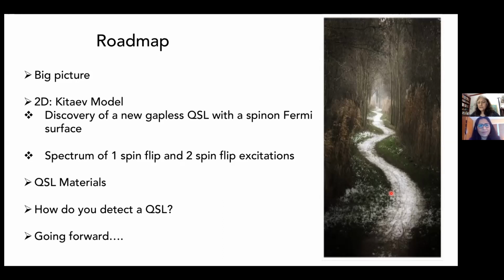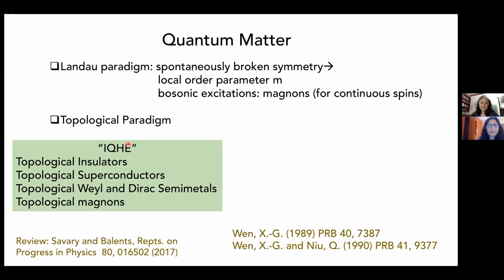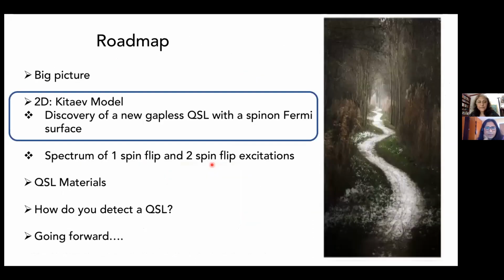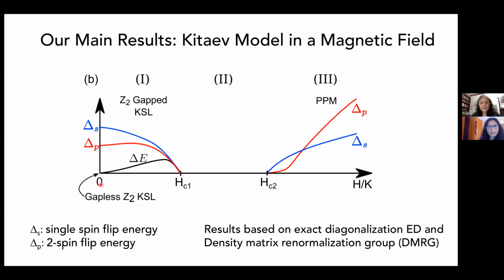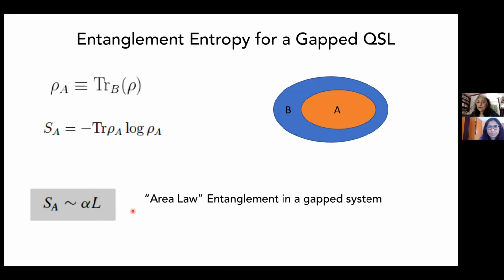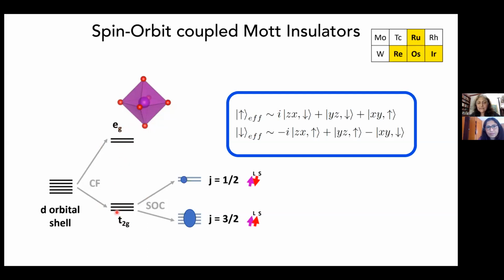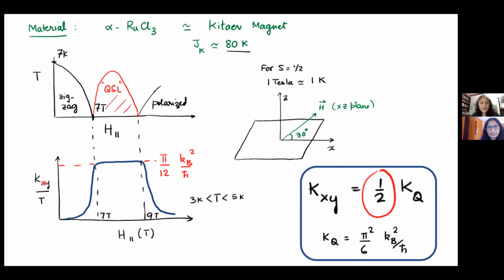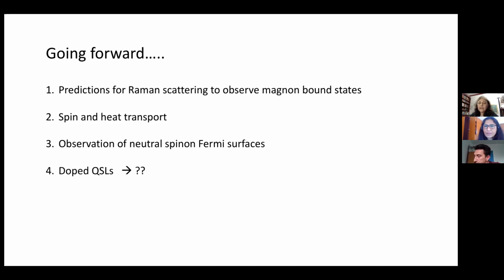Quantum Spin Liquids: Signatures of Fractionalization - 7/1/2020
A zoom talk on Quantum Spin Liquids by Prof. Trivedi from The Ohio State University hosted by the University of Paris-Saclay.